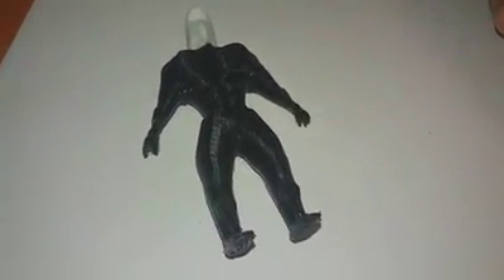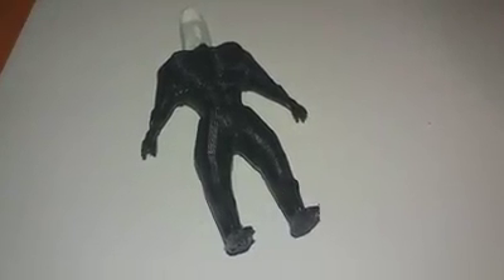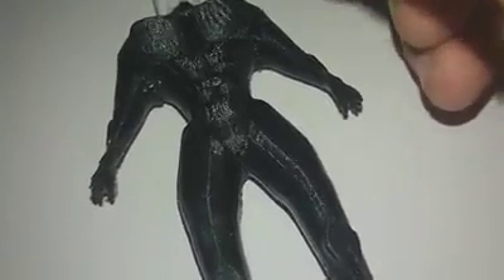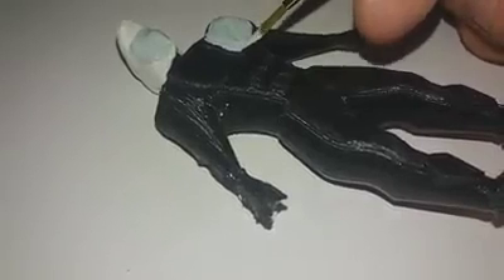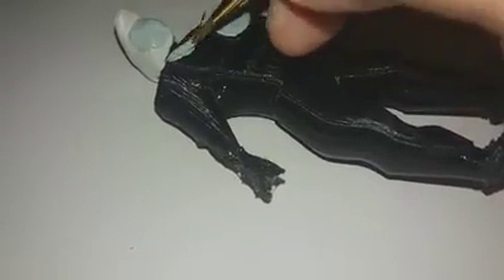Mascara Fighters worktable98 Oct.6.18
Mascara Fighters worktable ft. 1st ever Metalman3d test figure painting
Mascarafighters.com.